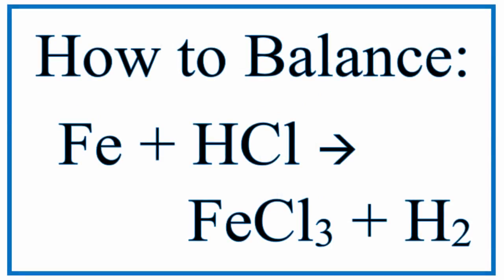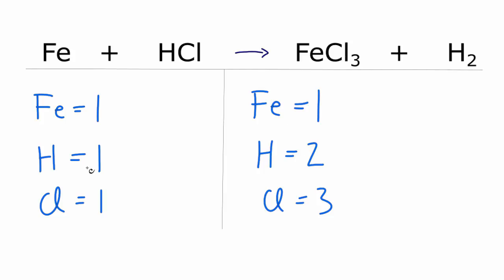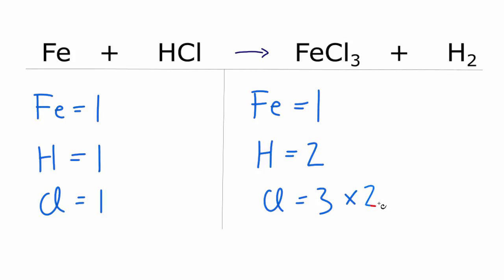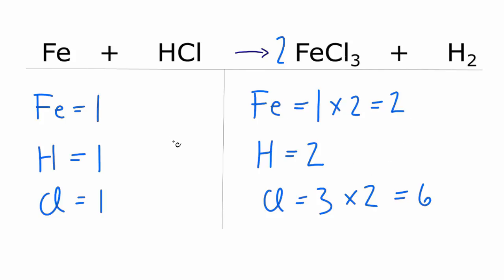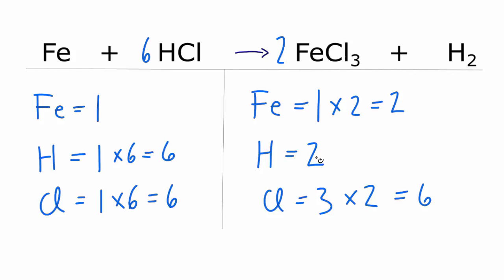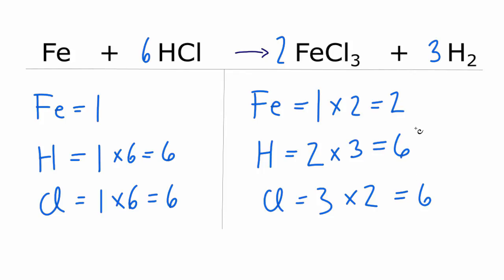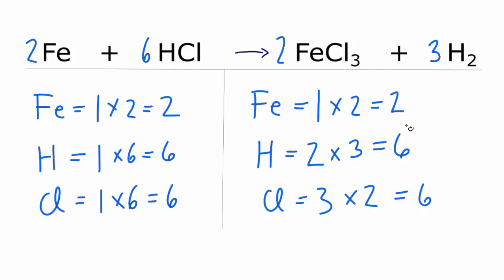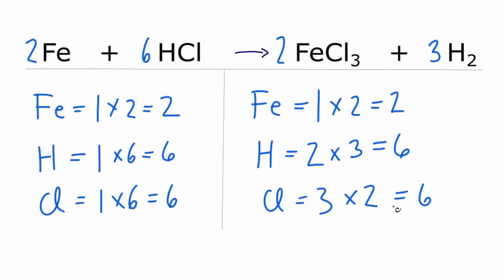Balance Fe + HCl = FeCl3 + H2 (Iron and Hydrochloric Acid)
In this video we'll balance the equation Fe + HCl = FeCl3 + H2 .  for video guides on balancing equations and more!

To balance Fe + HCl = FeCl3 + H2  you'll need to be sure to count all of atoms on each side of the chemical equation.